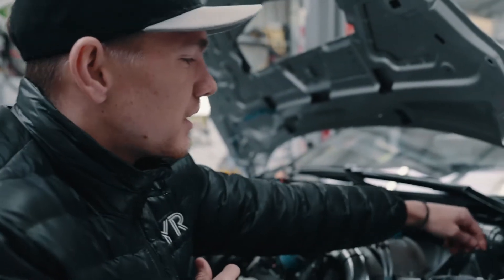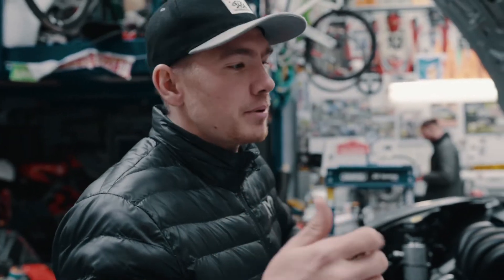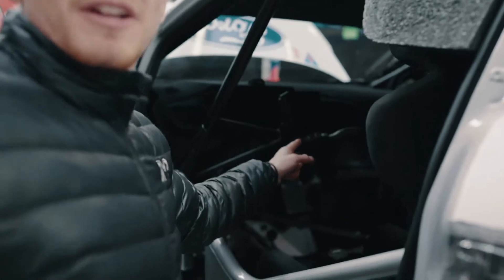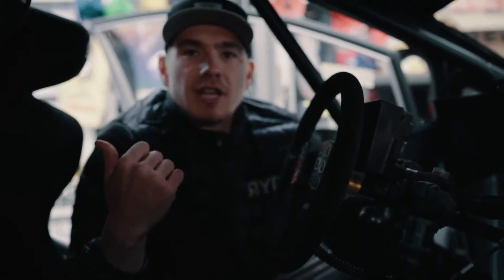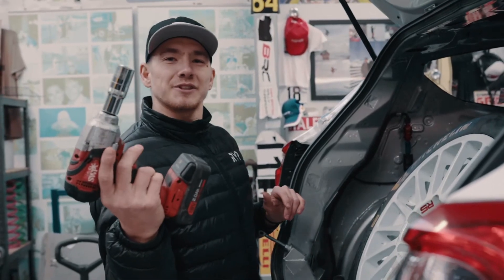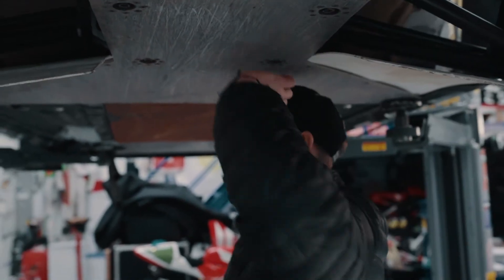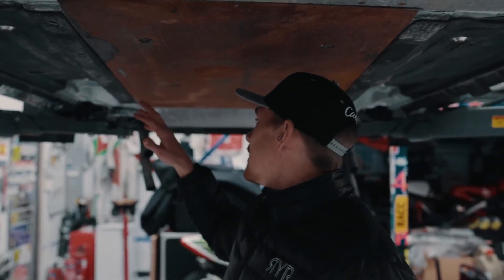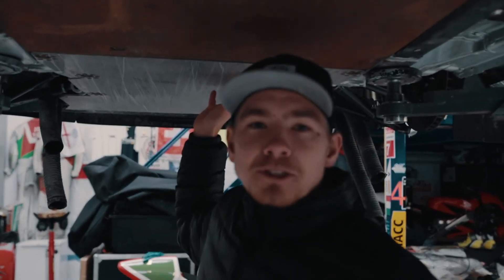DOWNTIME WITH RHYS Episode 1: Up Close And Personal To A Fiesta R5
Join British rally driver Rhys Yates on a four part mini series where we discover how Rhys likes to spend his downtime between events.